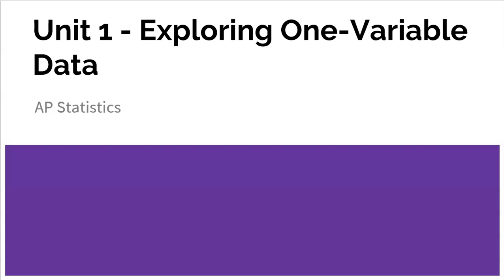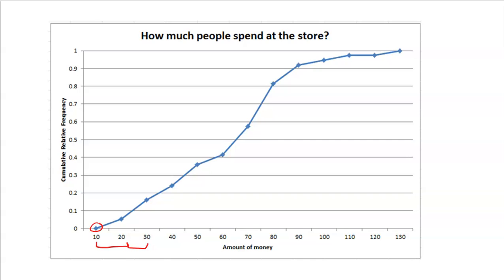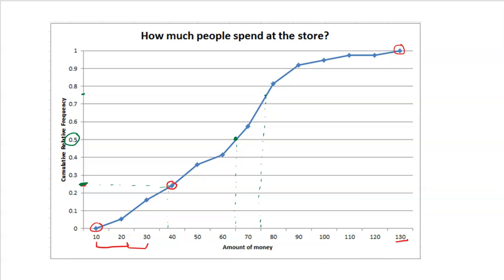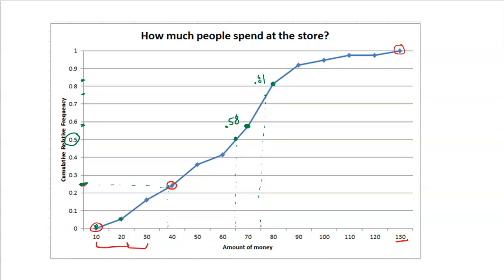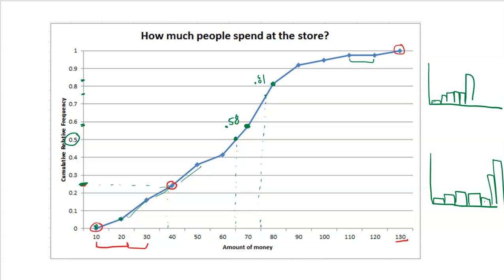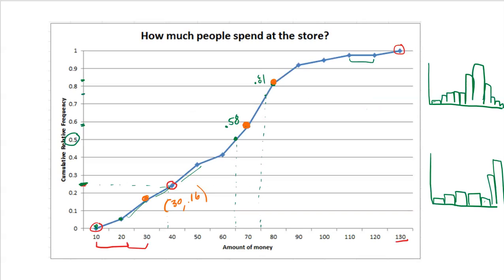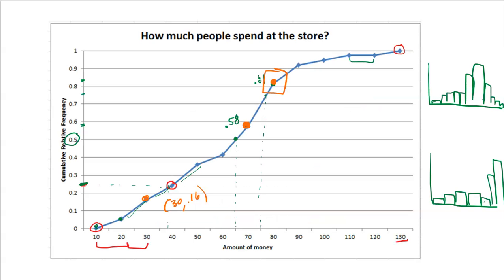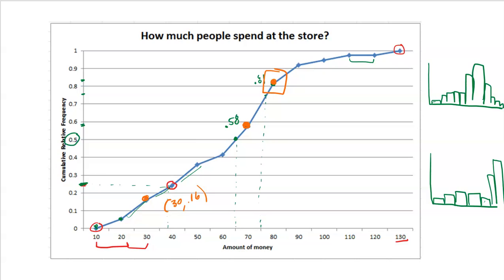AP Stats - Topic 1.8 Part 2 Graphical Representations of Summary Statistics